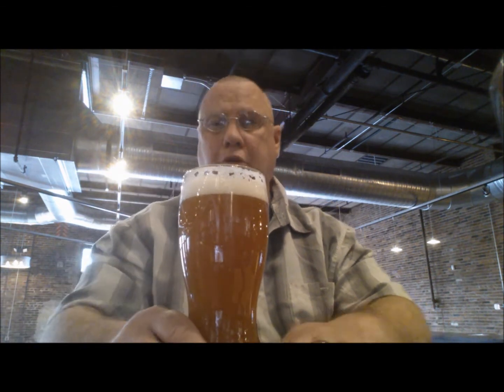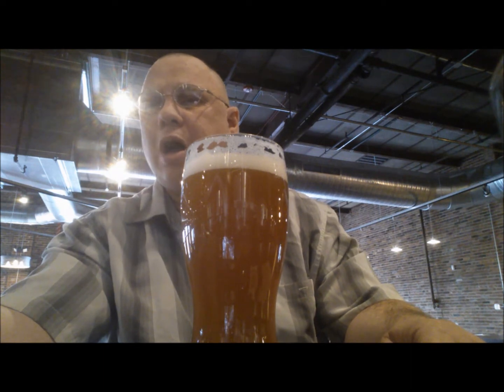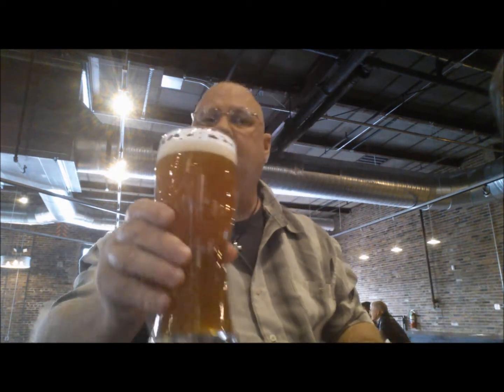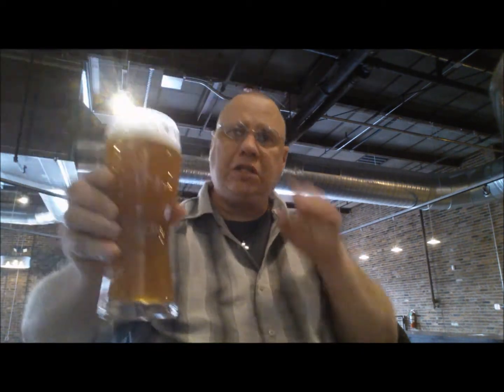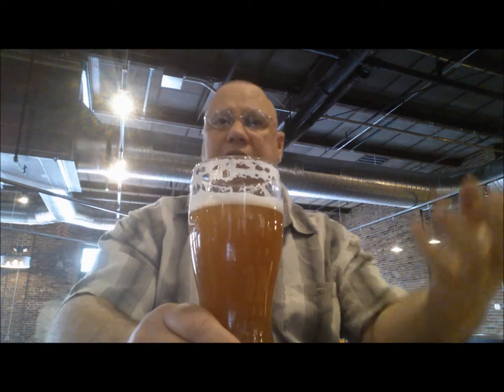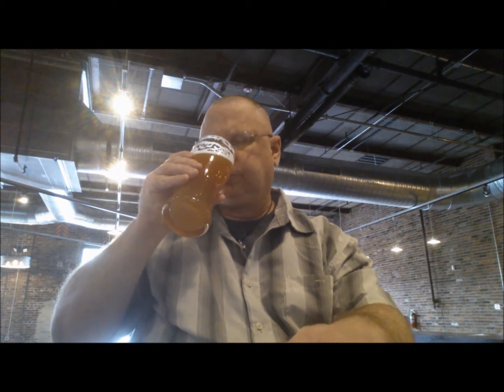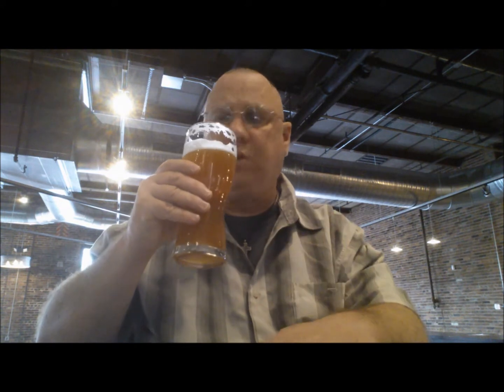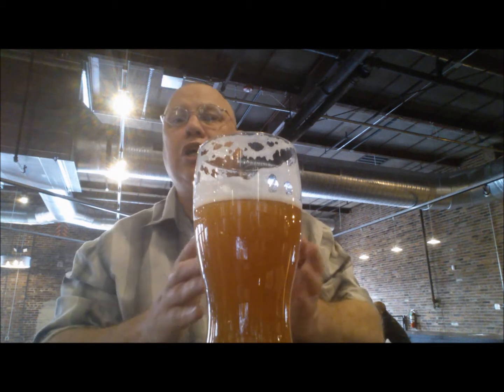Drinkin' With The Beer Whisperer: Urban Chestnut Triskel!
5.4% 30 IBU's Triskel Single Hop IPA, very light and delicate yet extremely pleasant and flavorful.